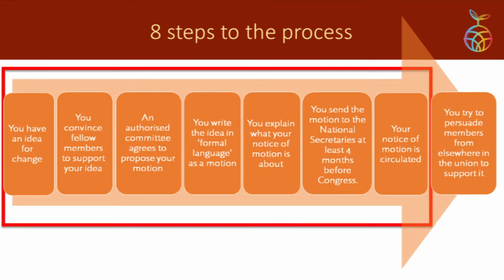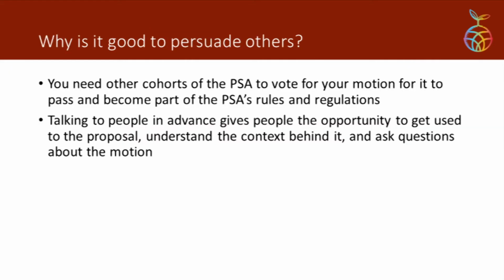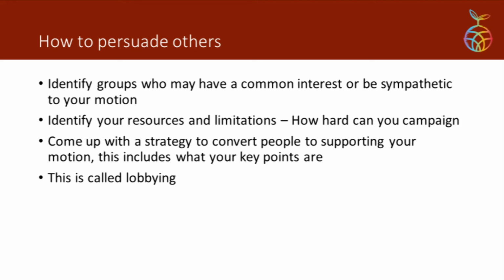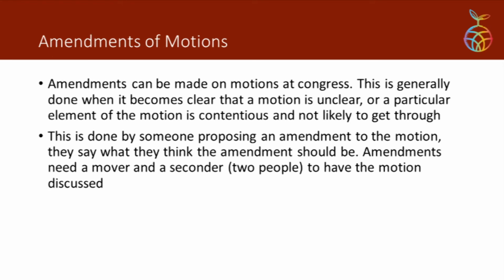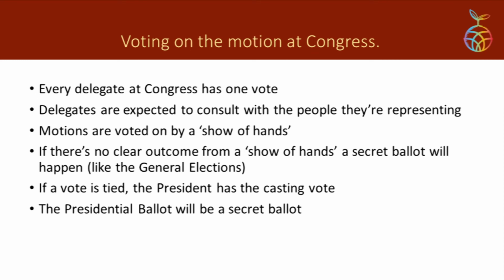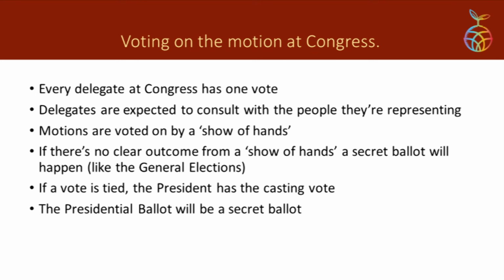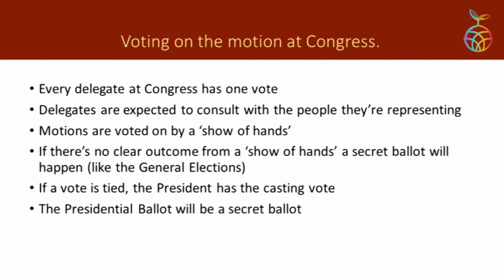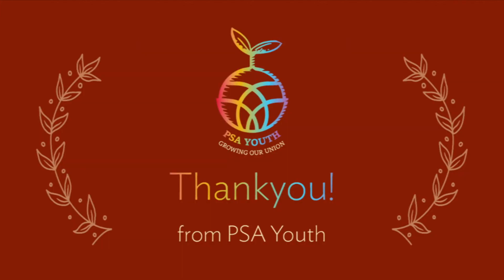Congress 101 - Session 3B: Notices of Motion Part 2